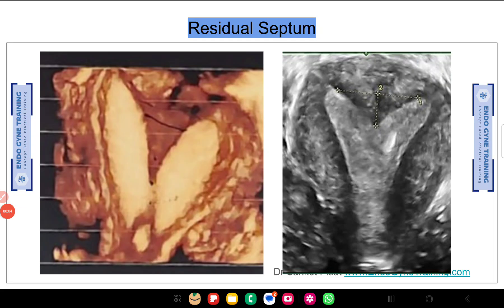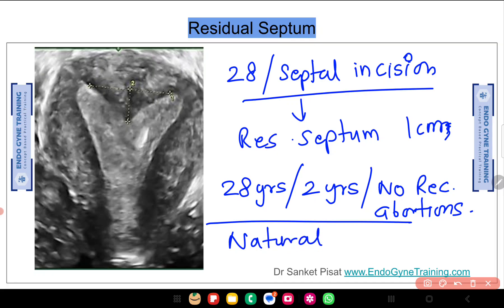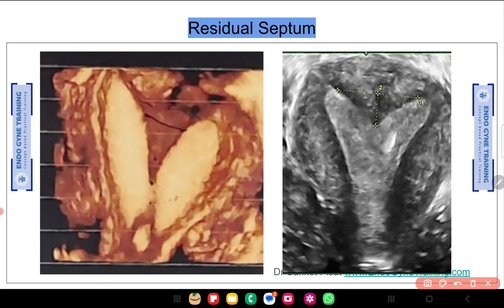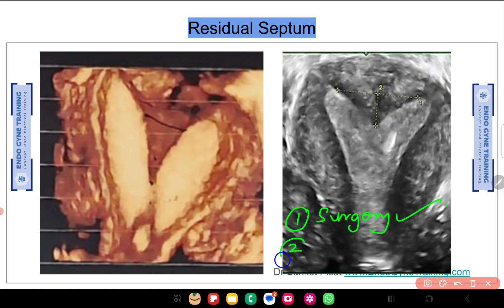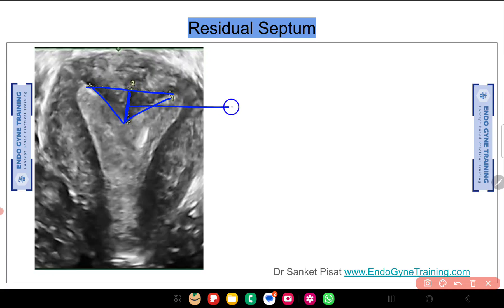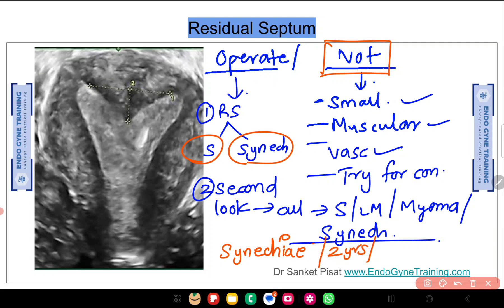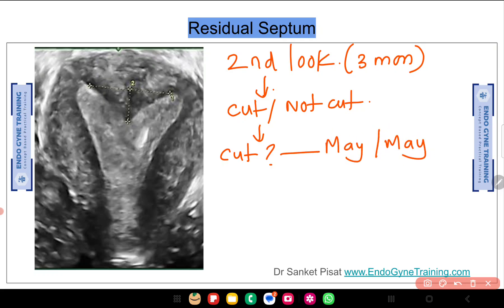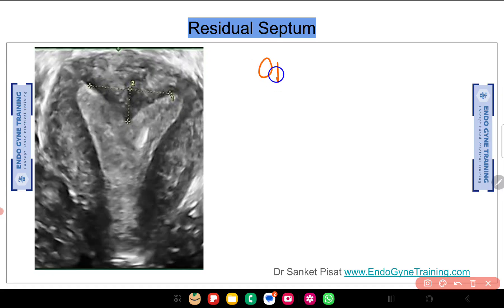Residual Uterine Septum- Surgery Needed or Not?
operative dilemma to decide whether surgery os required in case of a residual septum after primary septal incision